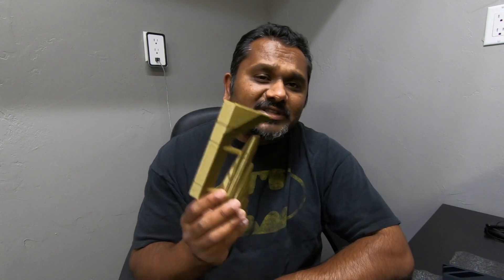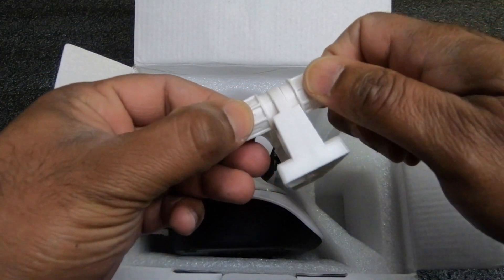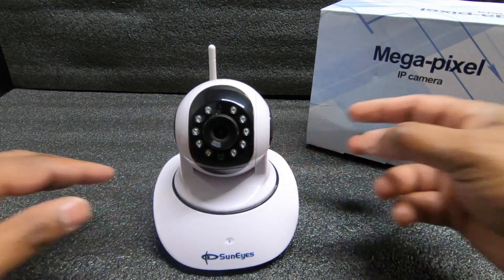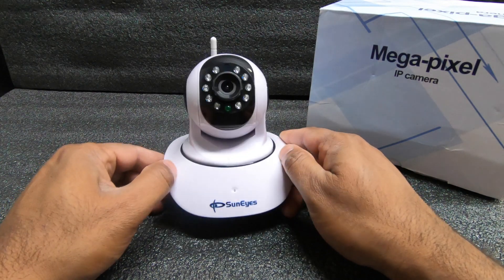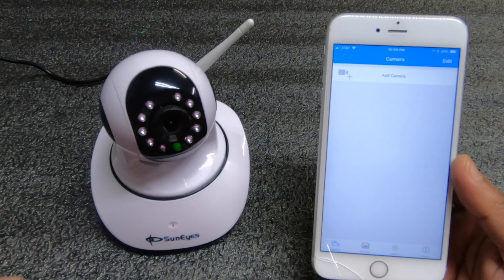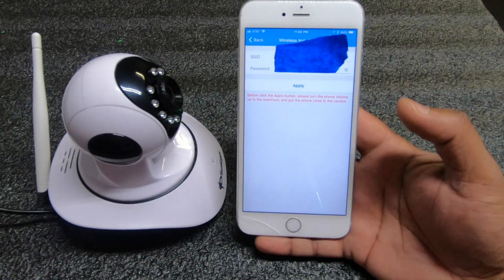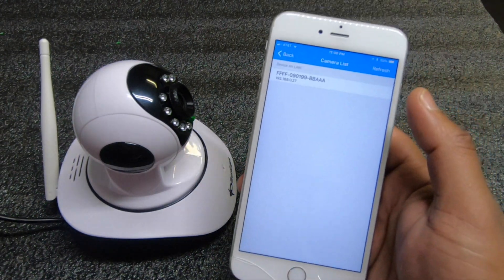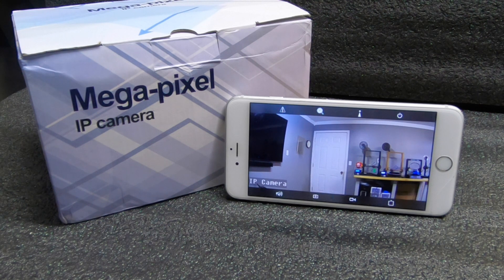Monitoring Your 3D Prints & Printers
Lets GO!

Attn: SanTube
3615 Grandview Drive
USA Monitoring Your 3D Prints & Printers. Most of us leaving our printers funning while we mite be at work or just sending time with family.  Here is a way to monitor your prints as they are printing so you can have peace of mind.

Attn: SanTube
3615 Grandview Drive
Plainview, TX, 79072
USA